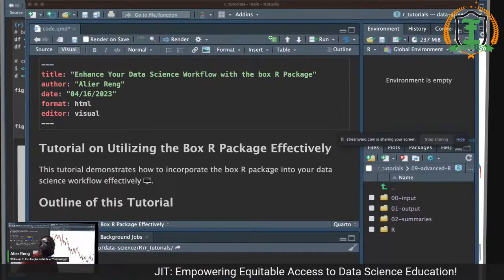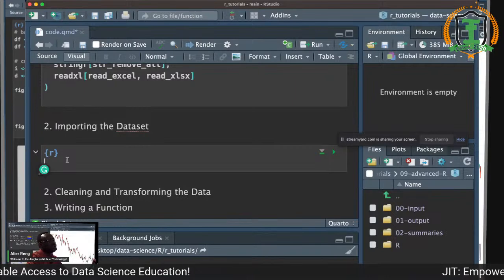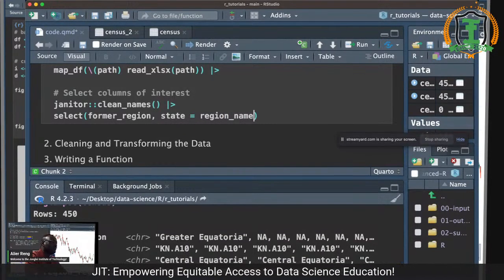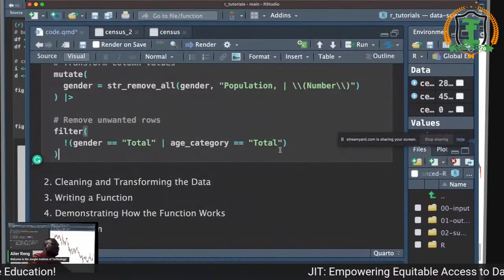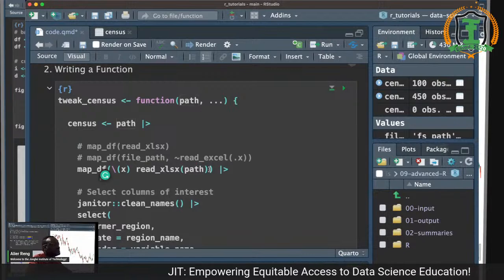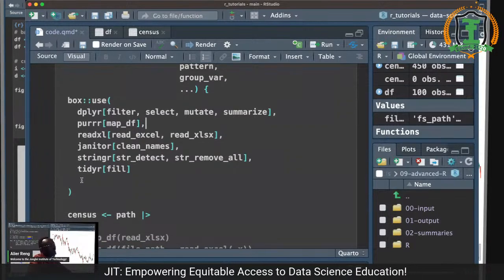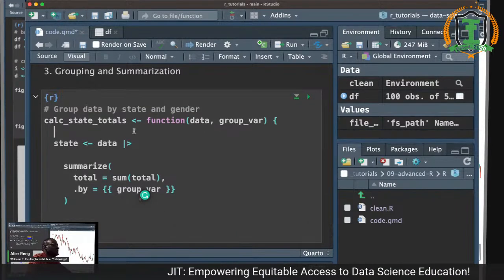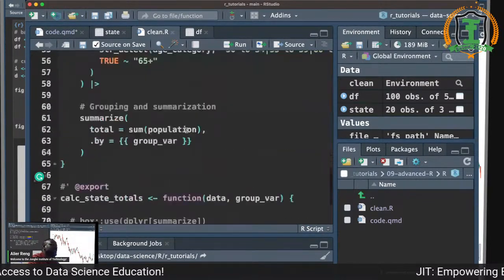Tutorial on Utilizing the Box R Package Effectively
The box R package is a powerful tool for developing adaptable, interchangeable, and structured R code, promoting reusability and seamless integration. This tutorial will demonstrate how to use the box R package to wrap your R functions in a module, making your code more organized and maintainable.